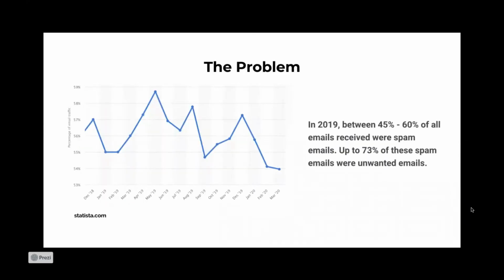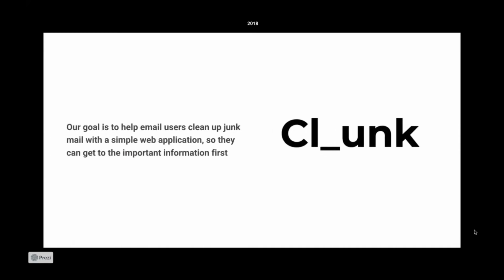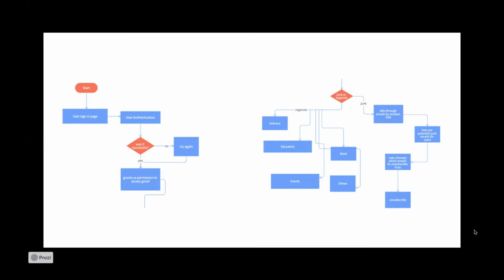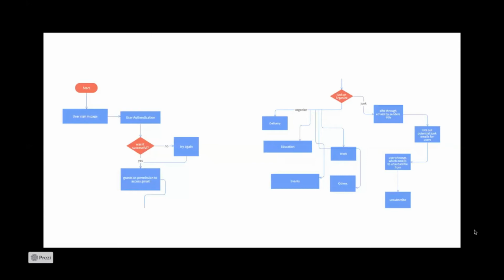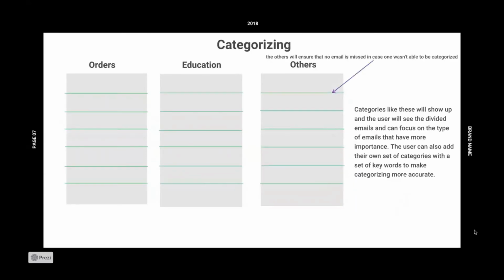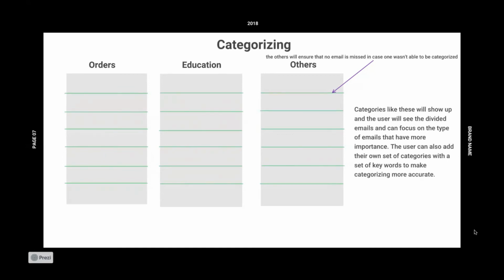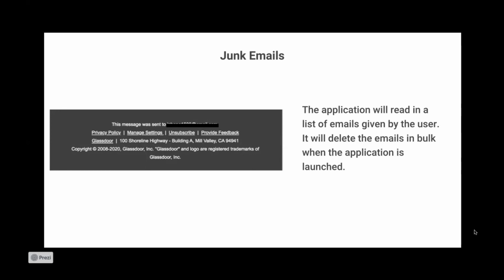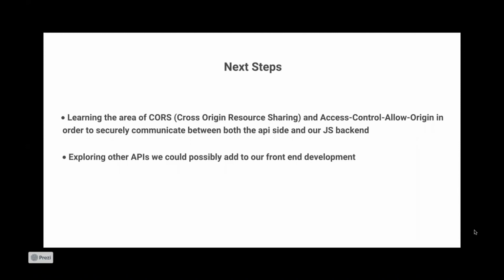Tech Talk: Clunk - Judy Zhang, Imtiaz Rahman